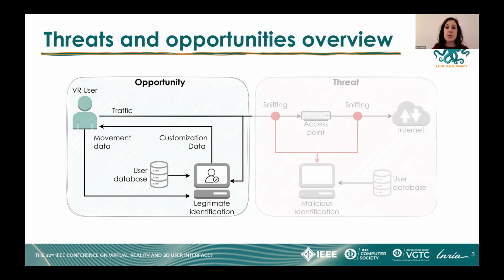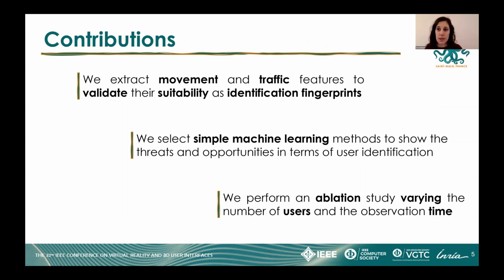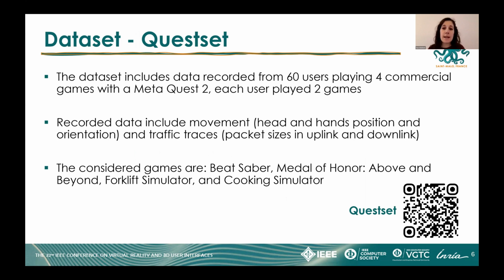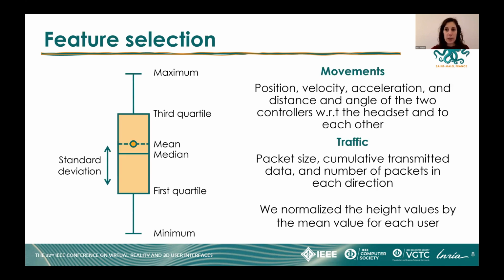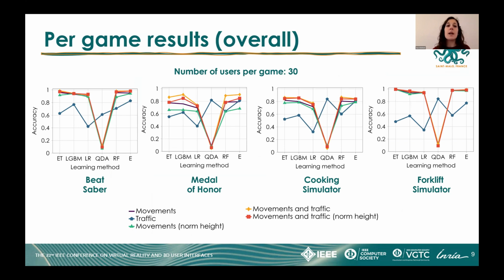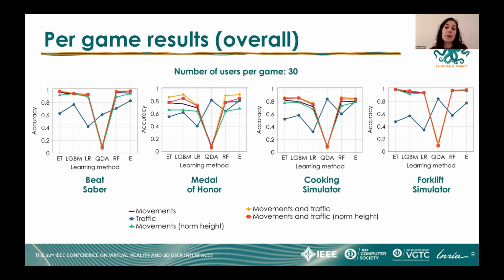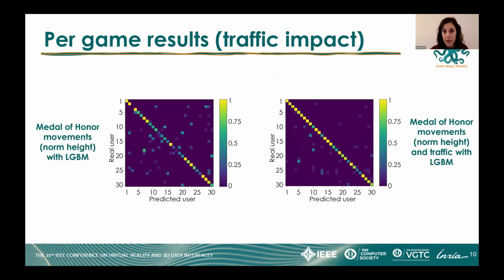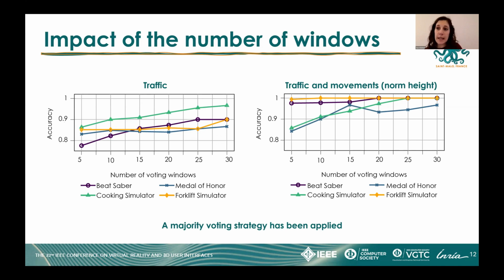Movement- and Traffic-based User Identification in Commercial Virtual ...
📅 Session: Immersive Experiences

📖 Title: Movement- and Traffic-based User Identification in Commercial Virtual Reality Applications: Threats and Opportunities

👨‍🏫 Authors: Sara Baldoni: University of Padova, Salim Benhamadi: University of Padova, Federico Chiariotti: University of Padova, Michele Zorzi: University of Padova, Federica Battisti: University of Padova

📜 Abstract:
Commercial and gaming VR applications have become pervasive and the need for the secure and convenient identification of users, often overlooked by the research in immersive media, is getting more and more pressing. In this work, we investigate the possibility of identifying users from their movement patterns and data traffic traces while playing four commercial games, using a publicly available dataset. If, on the one hand, this paves the way for easy identification and automatic customization of the virtual reality content, it also represents a serious threat to users' privacy due to network analysis-based fingerprinting. Based on this, we analyze the threats and opportunities for virtual reality users' security and privacy.